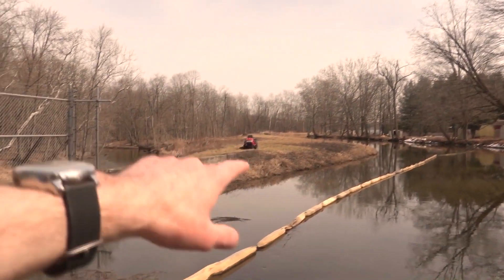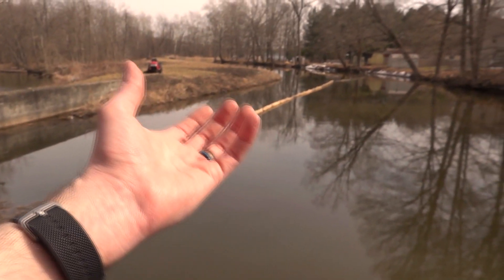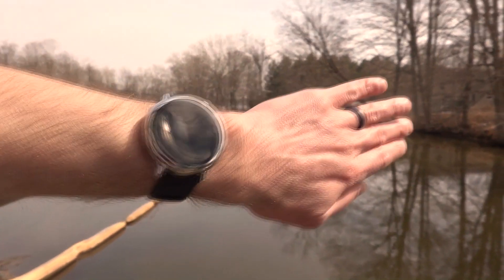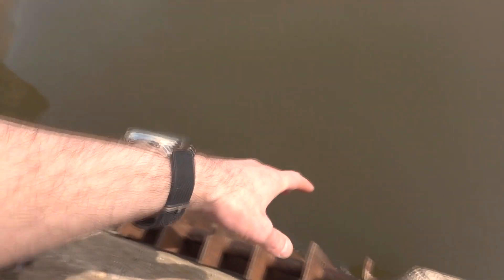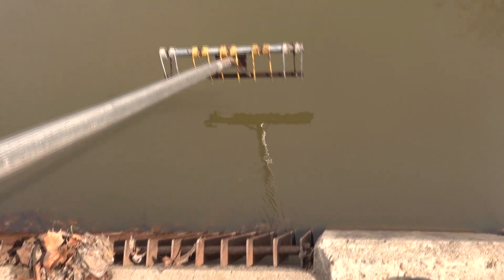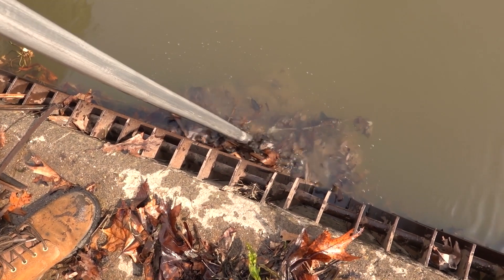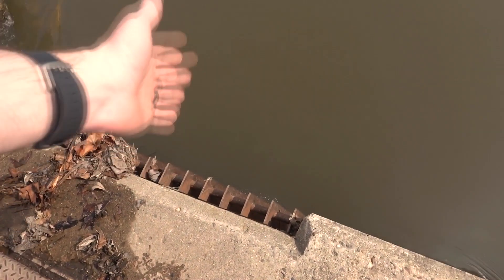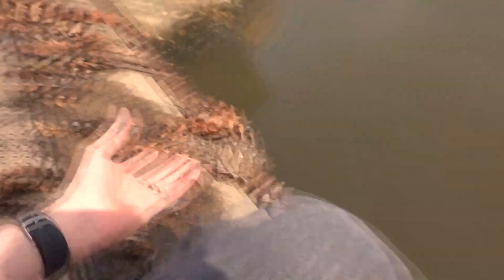Authorized Personnel Only Hydroelectric Plant Intake Screens